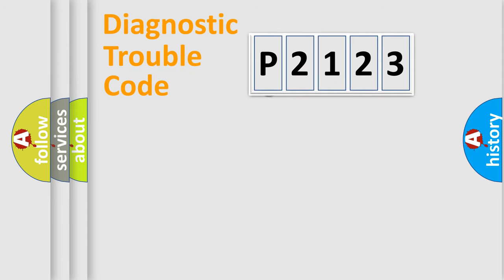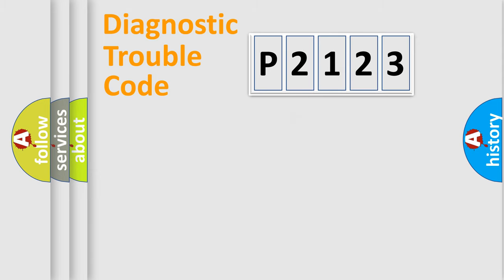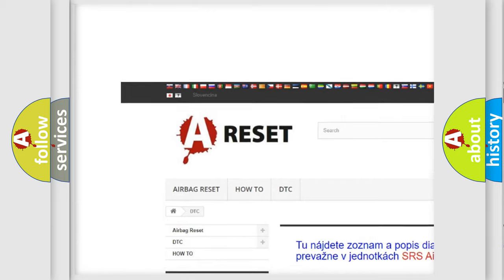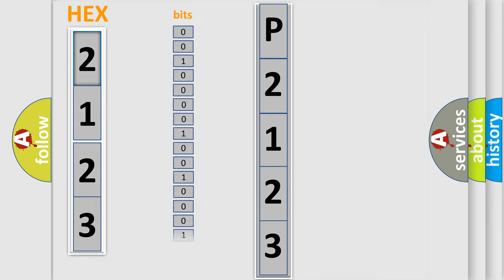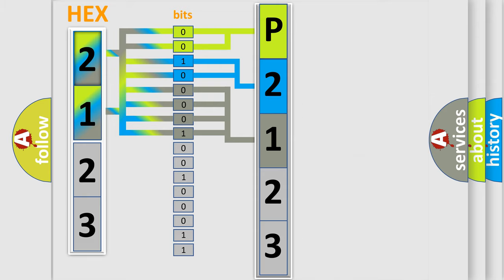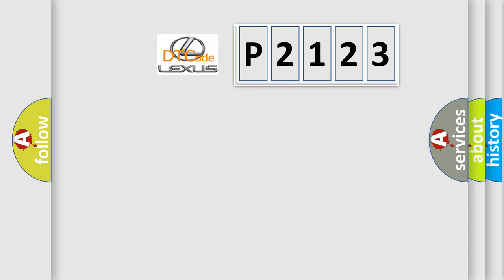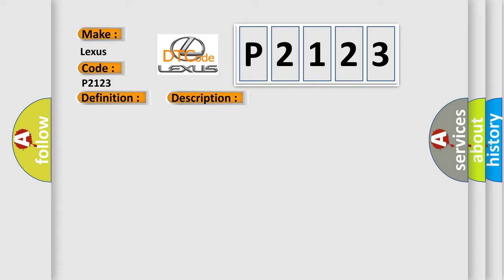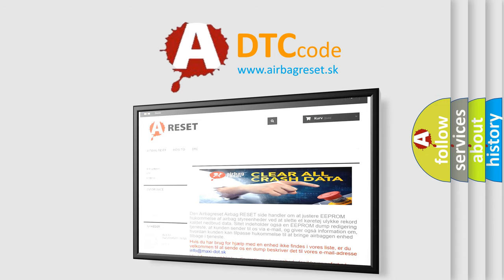DTC Lexus P2123 Short Explanation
Contents:
0:21 Basic DTC analysis according to OBD2 protocol standard.
1:48 Insight into programming
2:58 A diagnostically understandable description of the Diagnostic Trouble Code
3:05 Basic error definition

Make:
Lexus
Code:
P2123
Definition:
Right Rear Wheel Speed Sensor Range or Performance
Description: